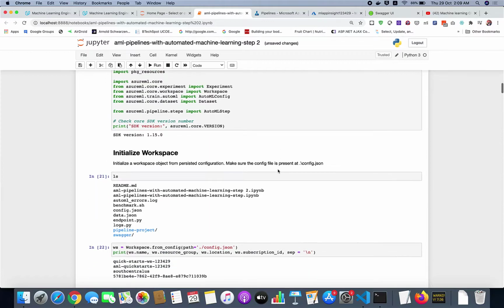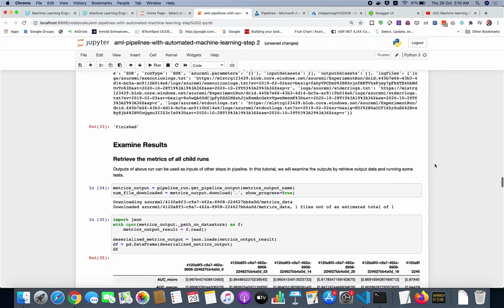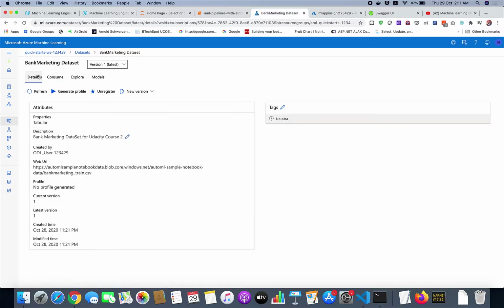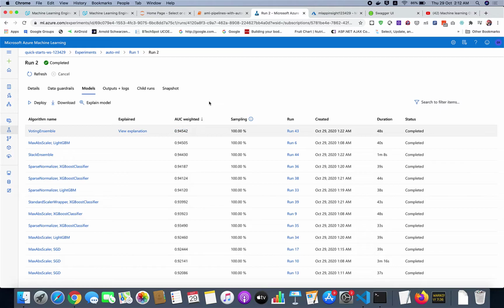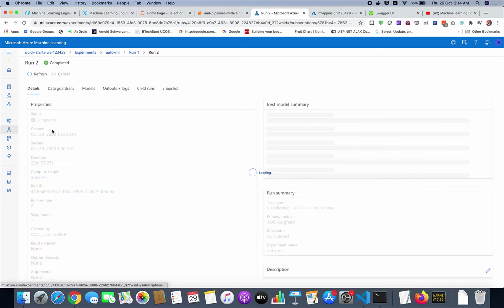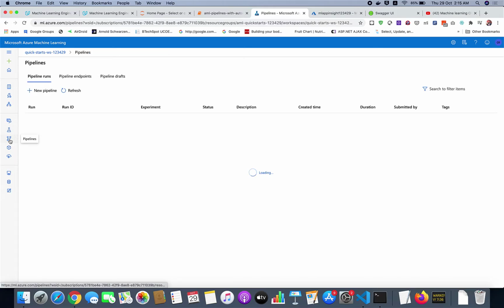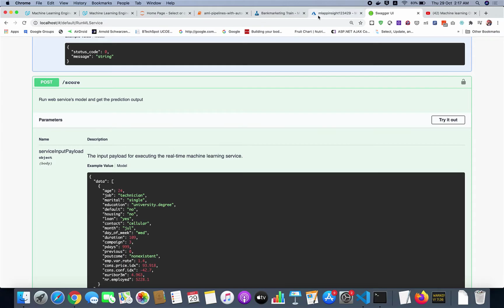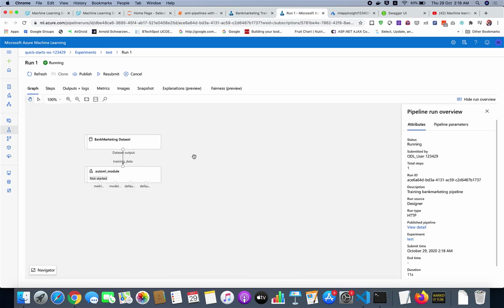Machine Learning with Azure Project